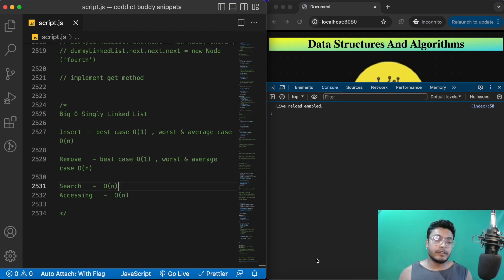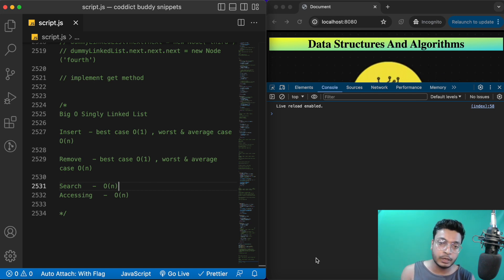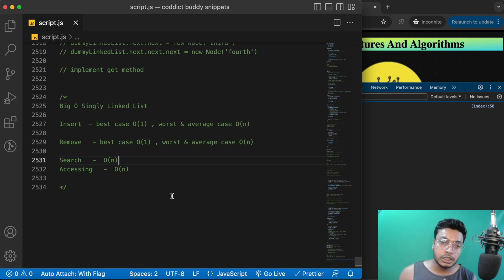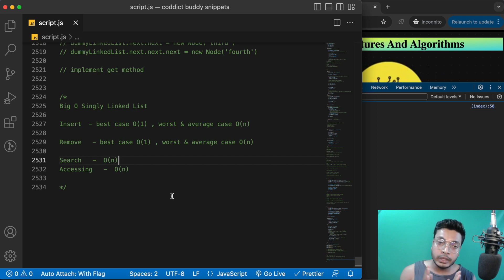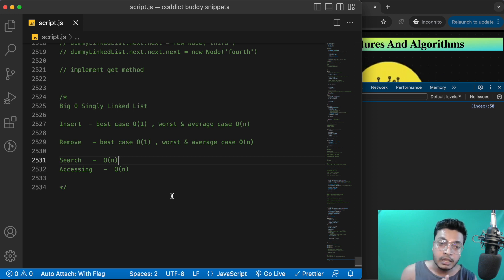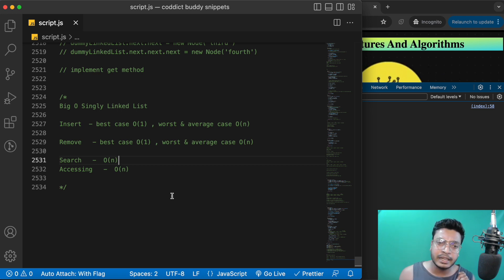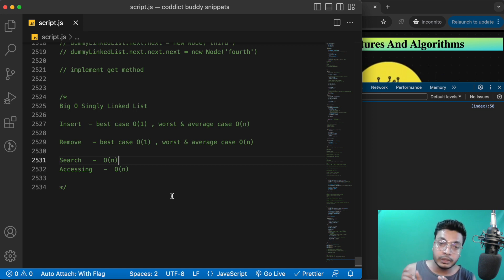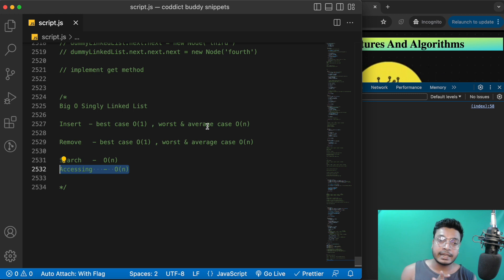singly linked list big o notation in data structures and algo in javascript video #87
🚀 Welcome to Raunak's Coddict Buddies Haven! 🌐💻

Hey fellow coding enthusiasts! 👋✨ Get ready to embark on an exciting journey through the realms of programming, web development, and all things code-related! 🚀🔍

👨‍💻 I'm Raunak Srivastava, your guide in this coding adventure. Whether you're a seasoned developer, a coding newbie, or someone curious about the world of technology, you've landed in the right place.

🌈 What to Expect:
Join me as we unravel the mysteries of JavaScript, explore the intricacies of various programming languages, and build awe-inspiring projects together. From coding challenges to in-depth tutorials, we're diving into the heart of the code, one line at a time.

🛠️ Why Coddict Buddies?
Coddict Buddies is not just about writing lines of code; it's about crafting solutions, building experiences, and embracing the creative side of programming. Let's transform challenges into opportunities and turn ideas into reality.

Let's make this journey even more amazing by connecting beyond YouTube! For a sneak peek into my coding world and some behind-the-scenes action, join me on Instagram. Your support means the world to me!

🚨 Don't Miss Out:
Together, we'll celebrate victories, tackle coding hurdles, and make the world of programming a bit more exciting!

Get ready for a coding extravaganza! 🎉✨ Thanks for joining Coddict Buddies – where every line of code tells a story.